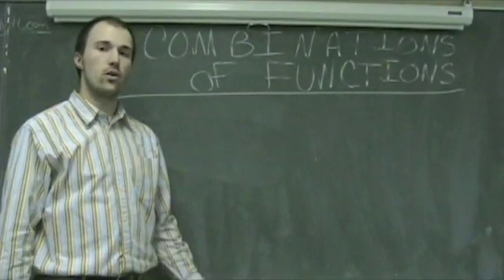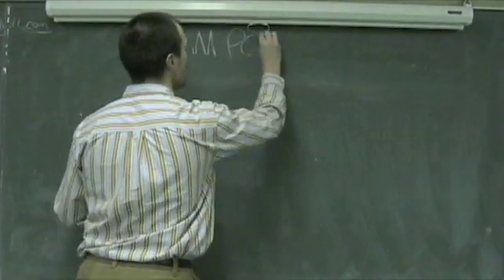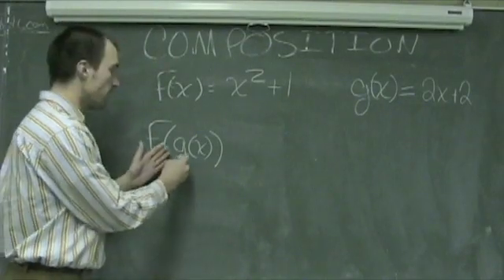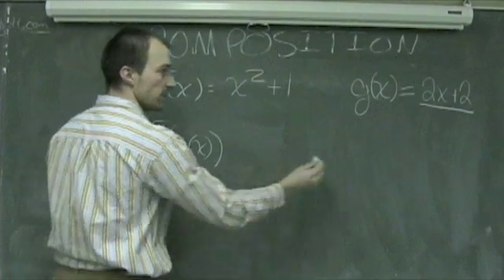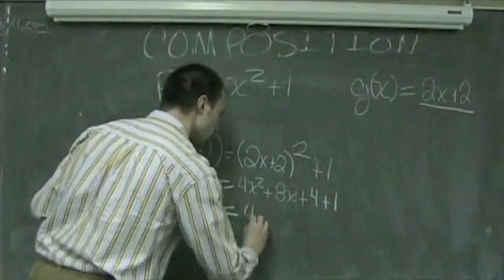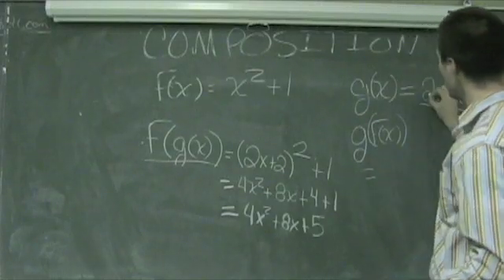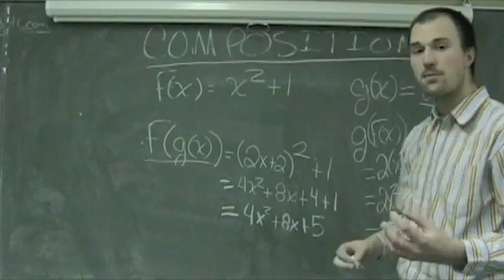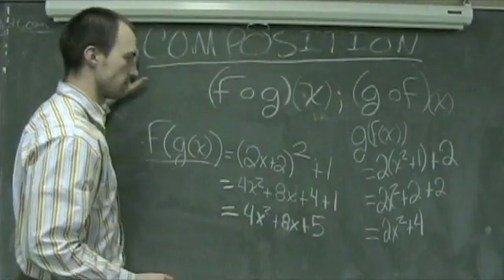Composition of Functions (f(g(x)) and g(f(x))